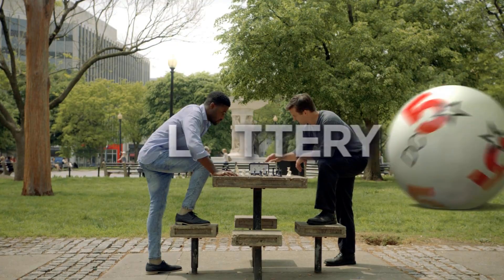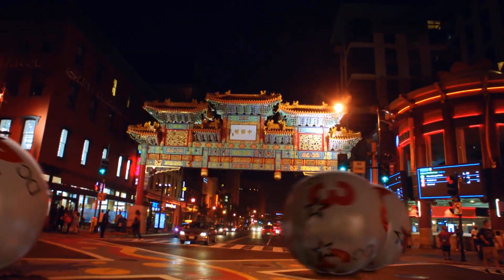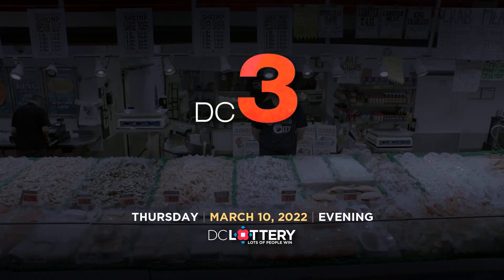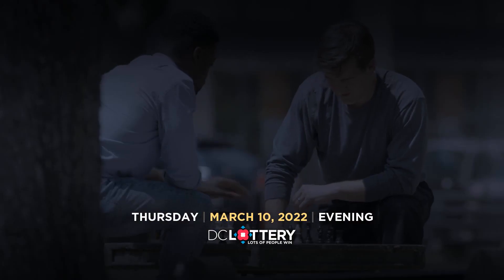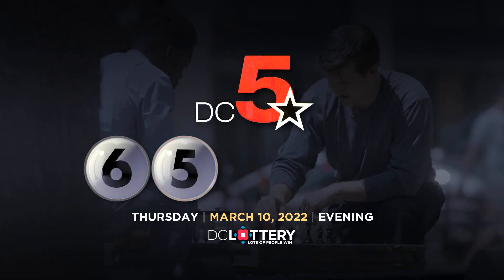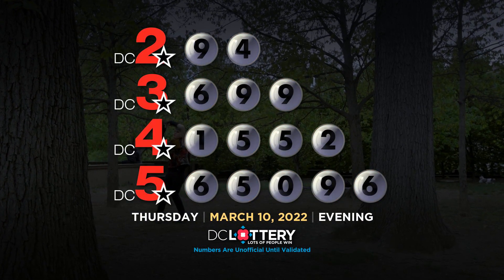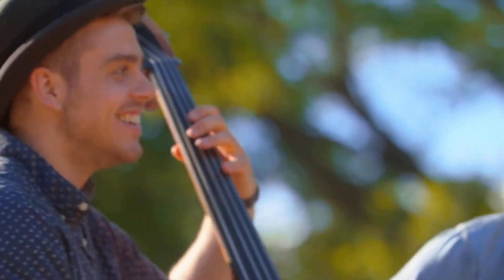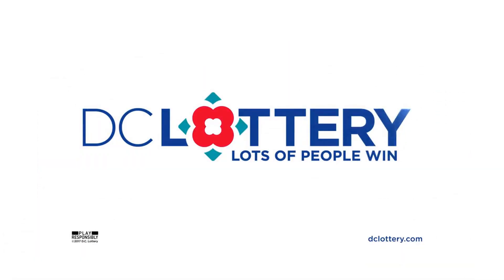DC LOTTERY Evening 03/10/2022